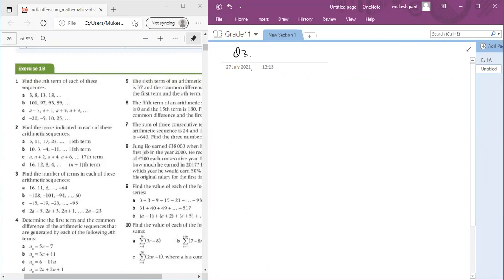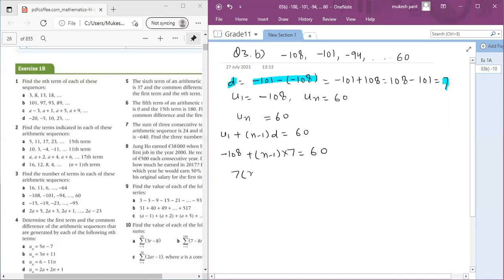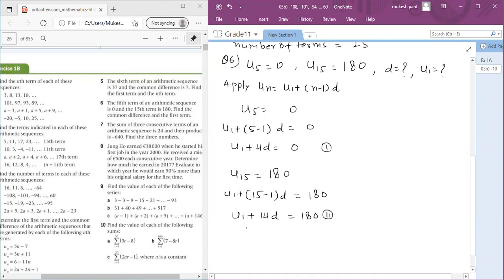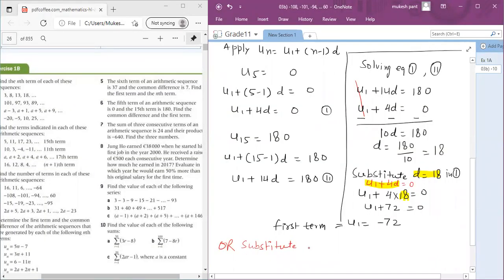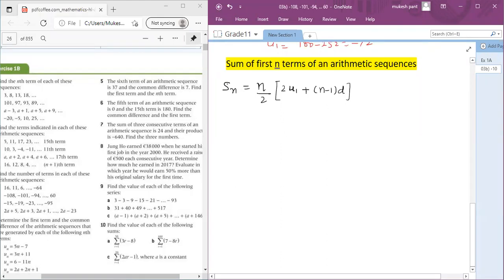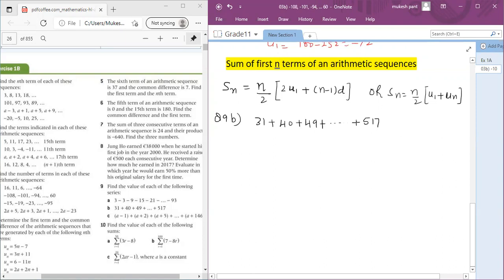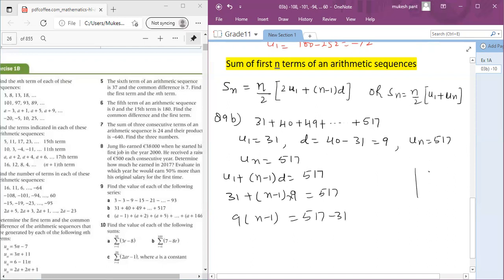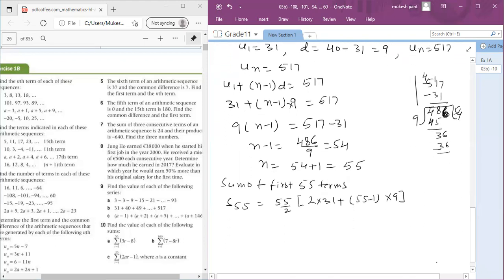Arithmetic sequences, MAA Ex 1B, grade 11